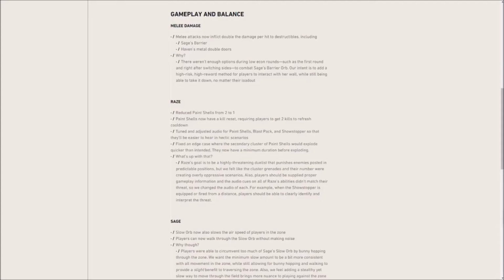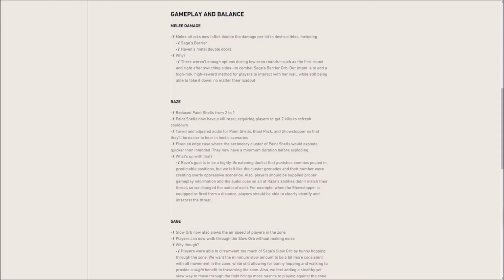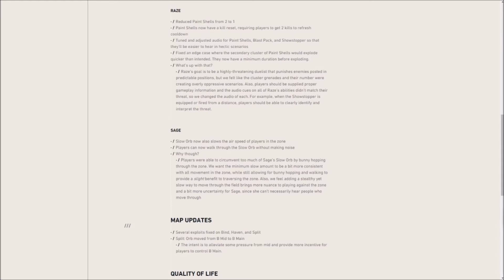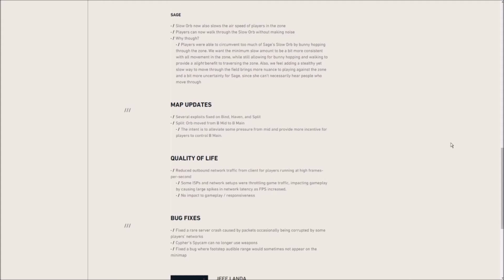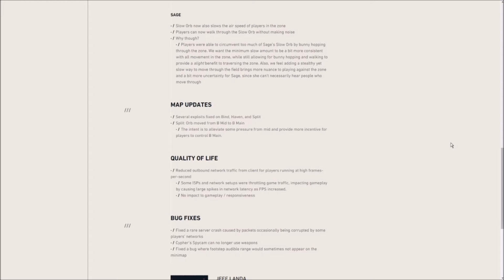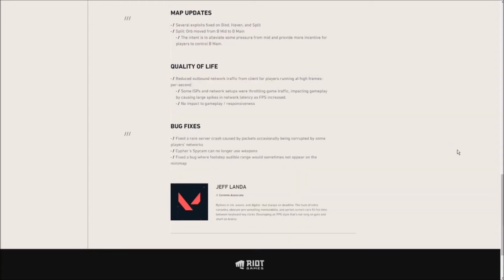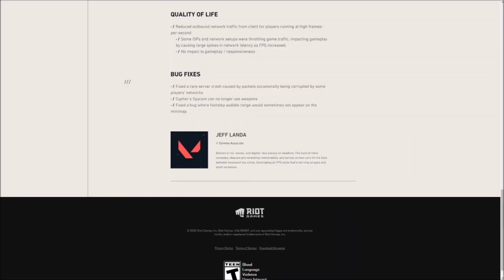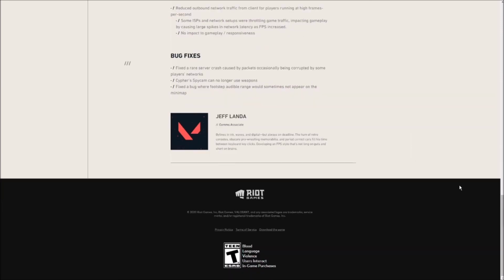Valorant: Patch Notes READOUT and ANALYSIS (RAZE NERF)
Intro/template created by PartnersInCrimeGFX
Youtube.com/PartnersInCrimeGFX

Music I Use:
Unity - Fatrat
Epic - Fatrat
Time Leaper - Hinkik
Dimension - Creo